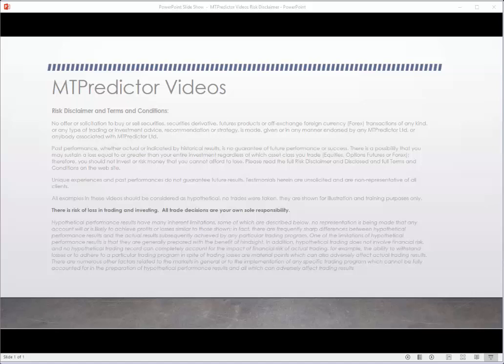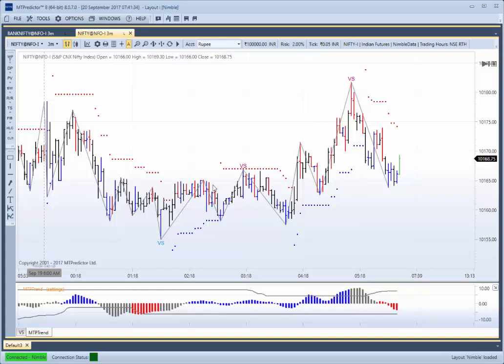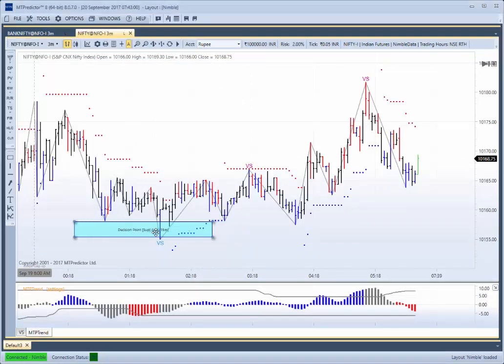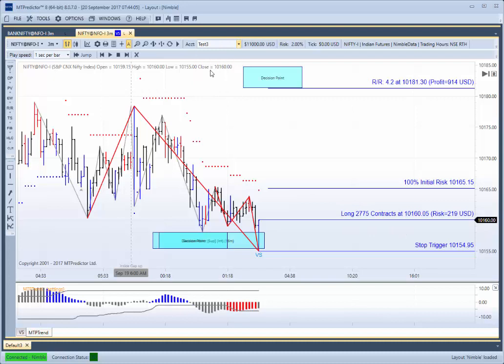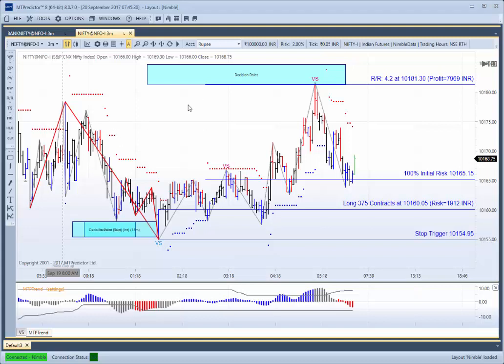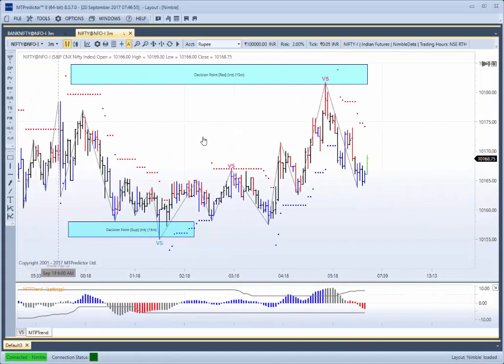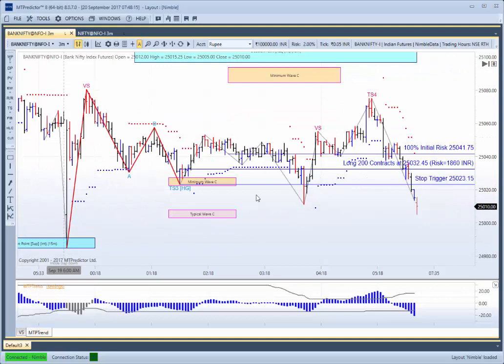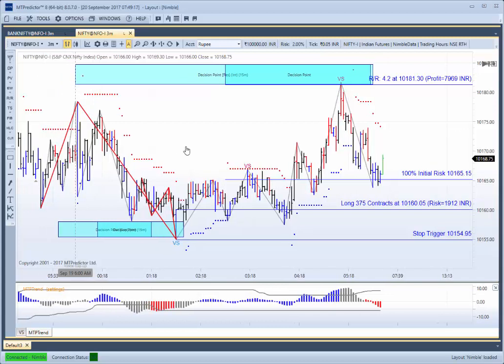MTPredictor High Volume Spike (VS) buy on the 3min Nifty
In today’s MTPredictor video I take a look at a lovely VS (Volume Spike) Buy setup that nailed the bar of the low of the day in the 3min Nifty: As you can see from the video. This also unfolded at 15min (Higher time frame) DP support. The Nifty then rally into its projected Profit Target where a potential +4R Profit was available. I also take a look at the Higher time frame DP support and resistance zone and how they are used to help manage the trade.